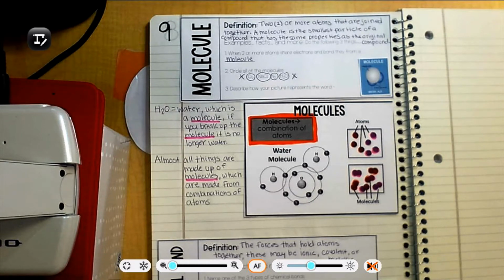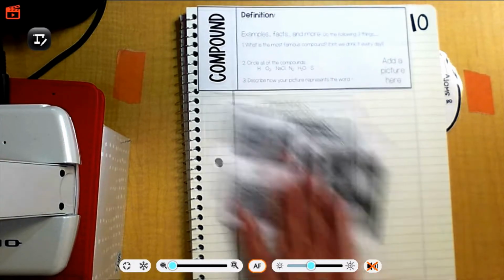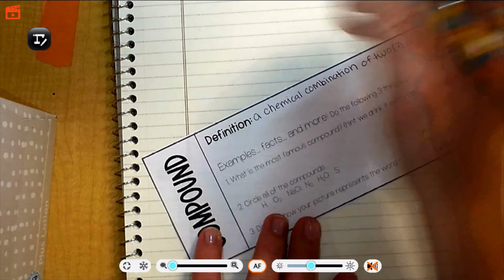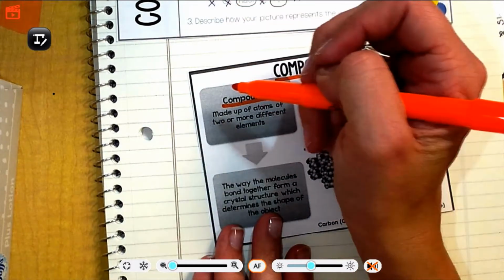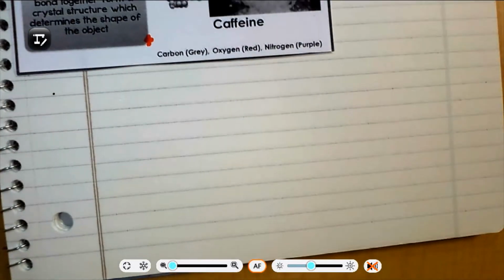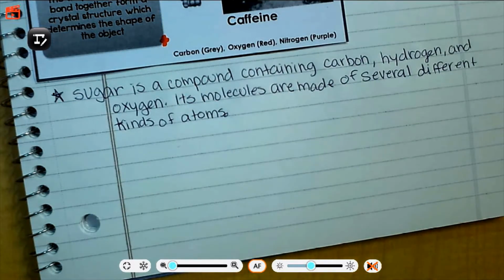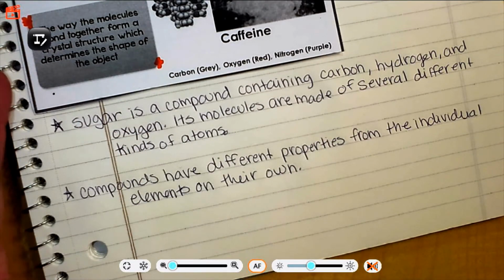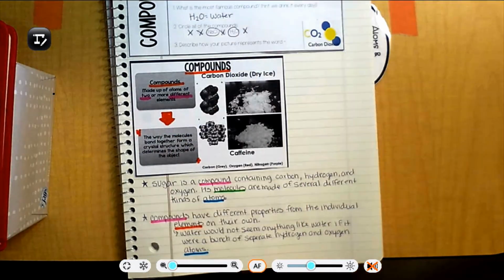Unit 2 - Page 10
Unit 2 Page 10 - now about compounds!!!